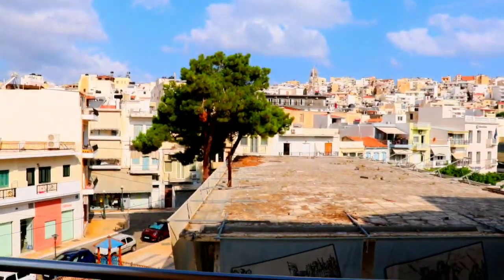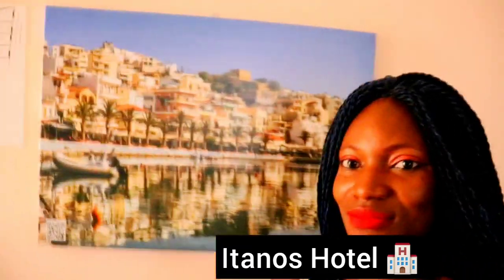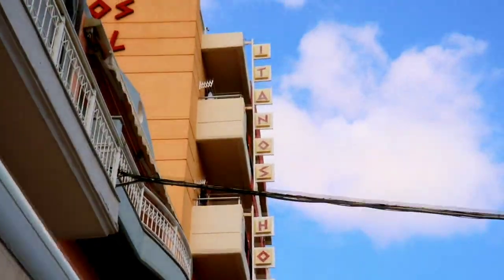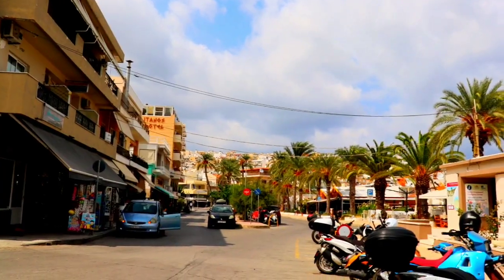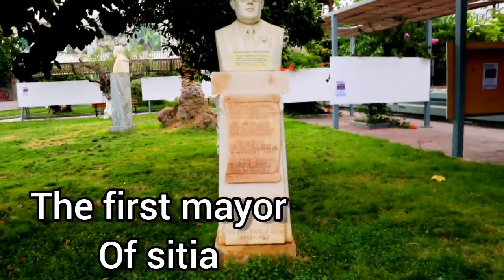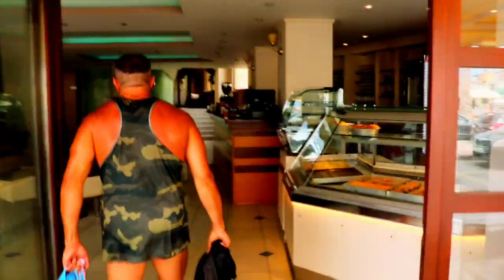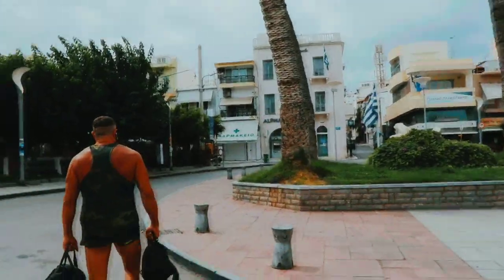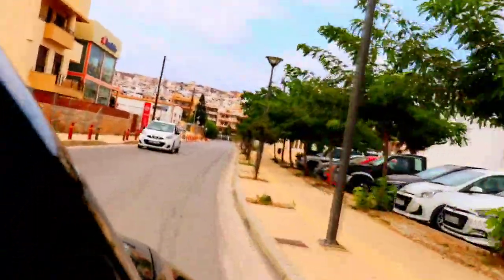Sitia eastern crete hotels,restaurants and beaches ⛱️/ what to do in sitia crete Island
join me on this trip to sitia crete Island greece.